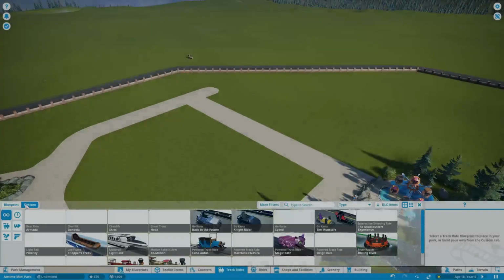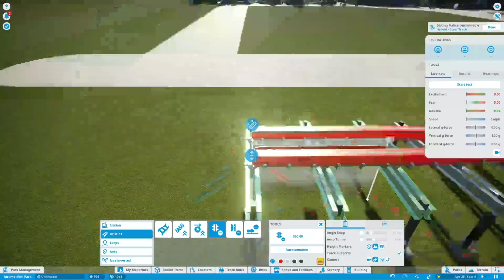Family Thrill RMC | Oasis Mini Park | Let's Play Planet Coaster #5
Welcome to a Planet Coaster Series in which I will build a Mini Amusement Park named Oasis Park. Today we will be removing the Wild mouse from the last episode and building a Family RMC. We also work on Terran and  the Station